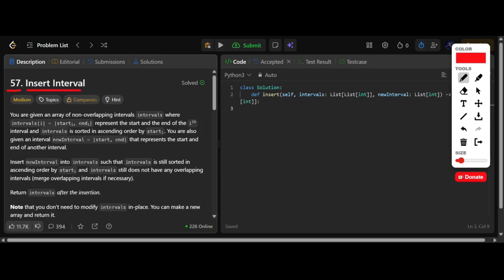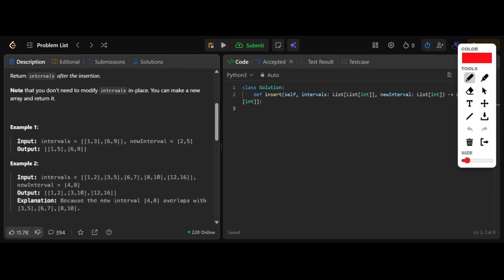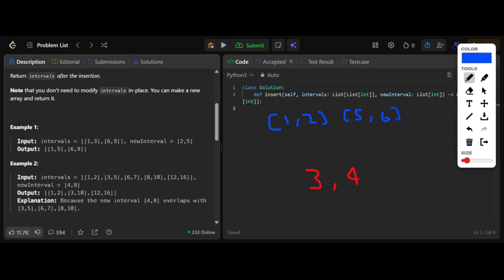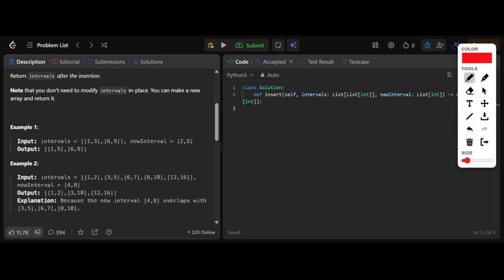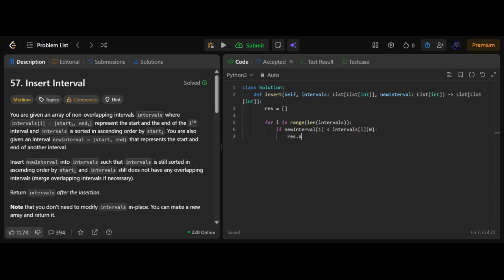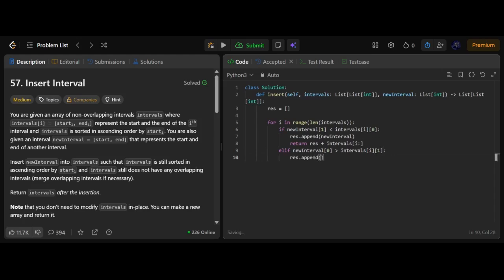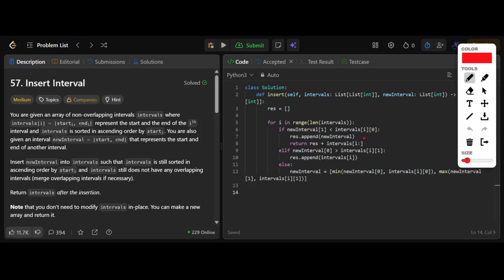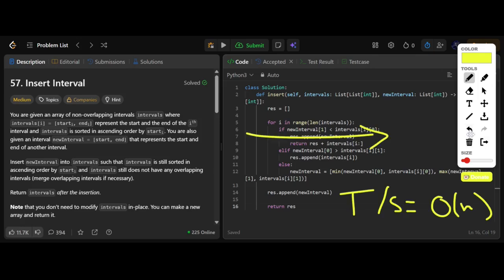Insert Interval - Leetcode 57 - Python